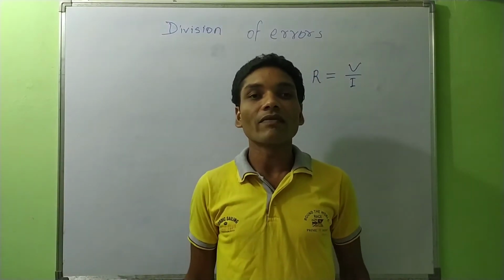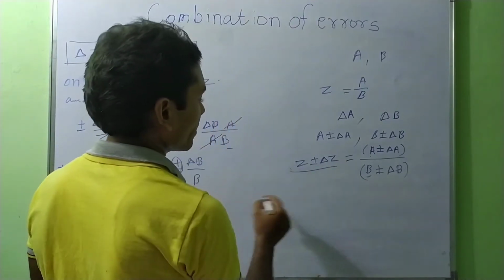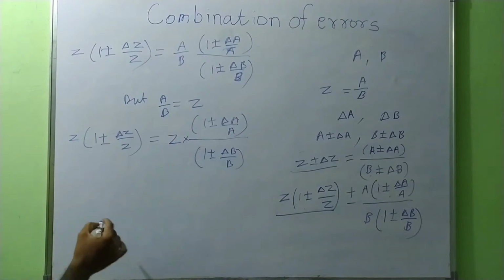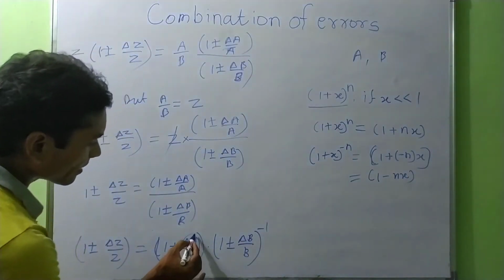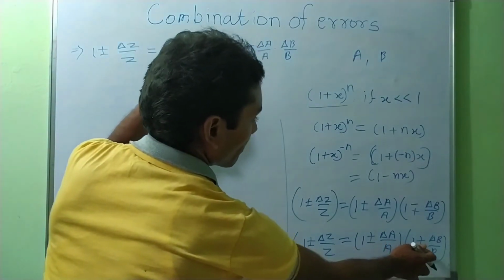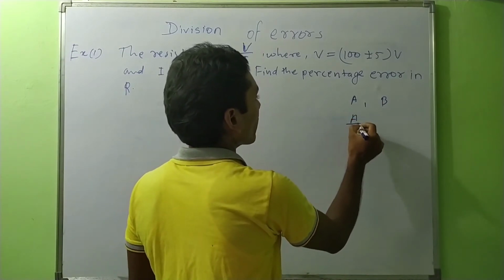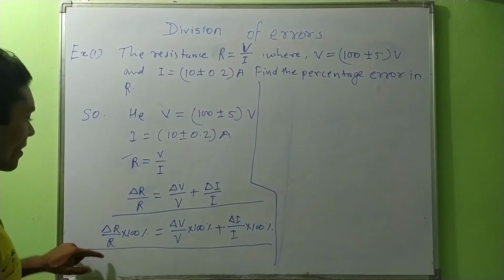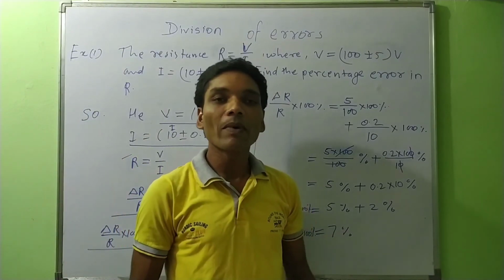05. Division of errors || class-11th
division of errors, quotient of errors